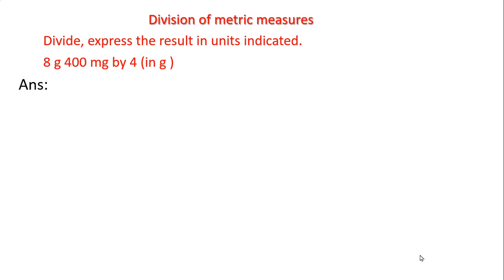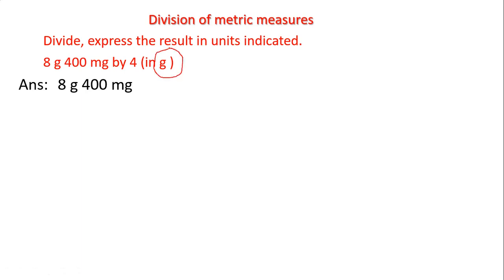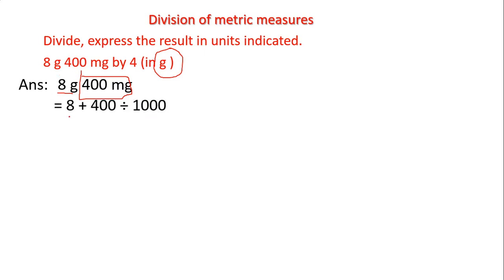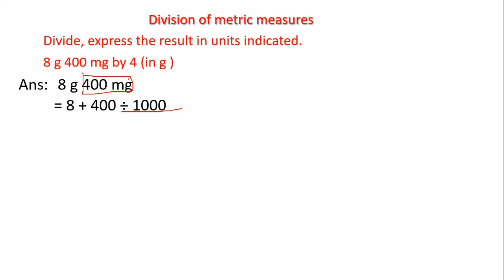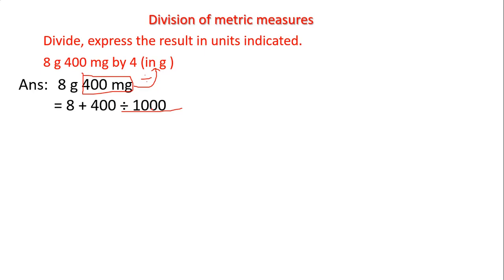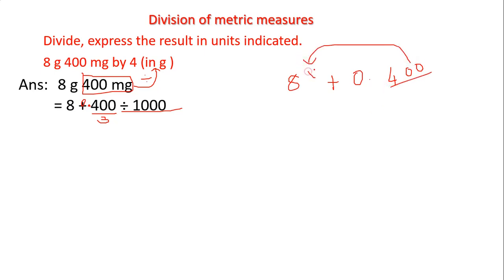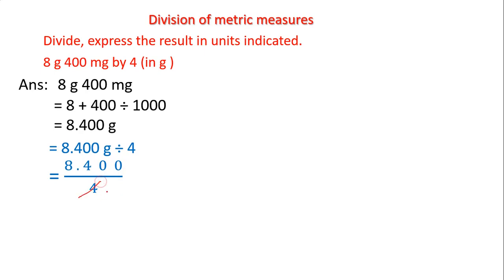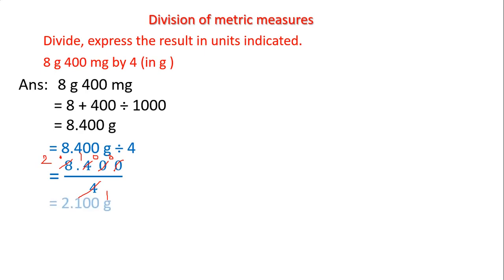Division of metric measures 3